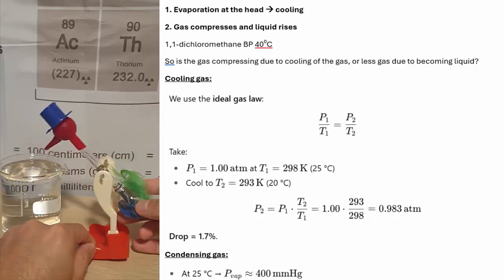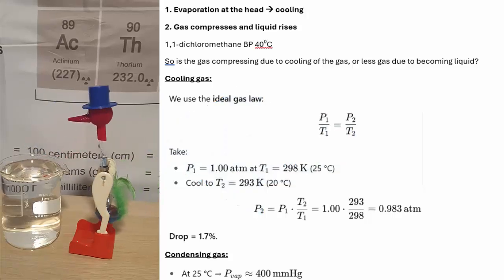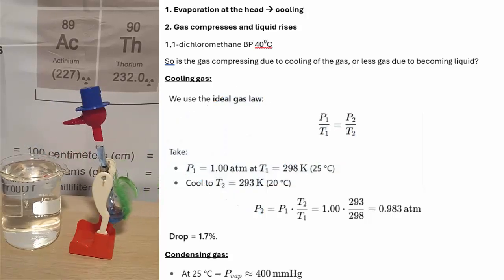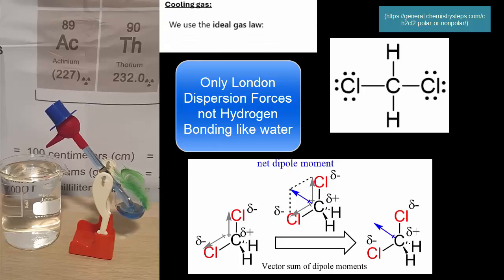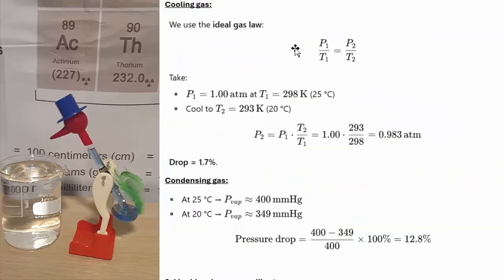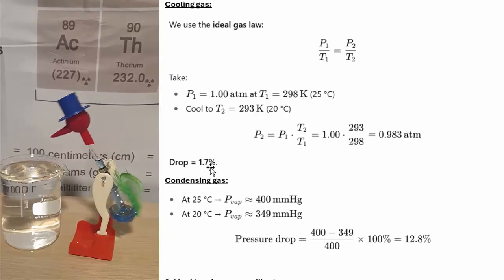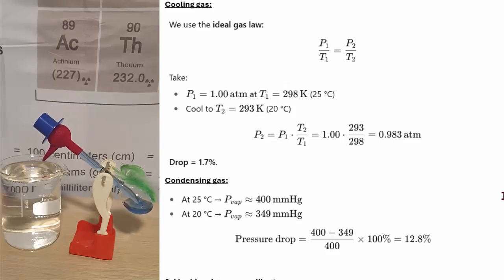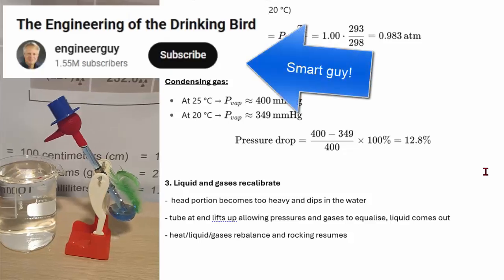Drinking bird | CHEMISTRY EXPERIMENTS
Drinking bird full explanation requires understanding in changes of state, exothermic and endothermic changes, organic compound naming, VSEPR and polarity of molecules leading to physical properties, and ideal gas laws. Guess this one is not for junior science and just for senior Chemistry students. Much like understanding boling water!